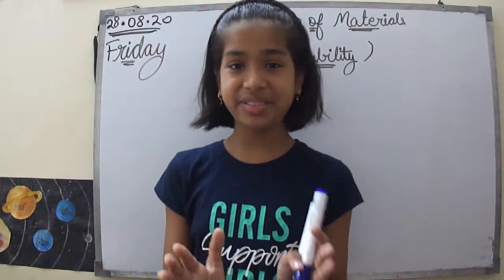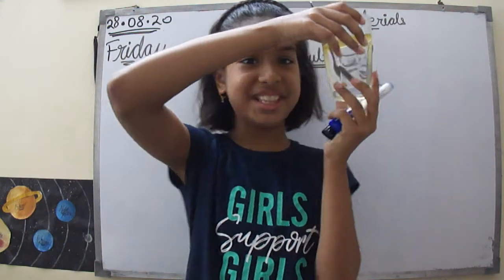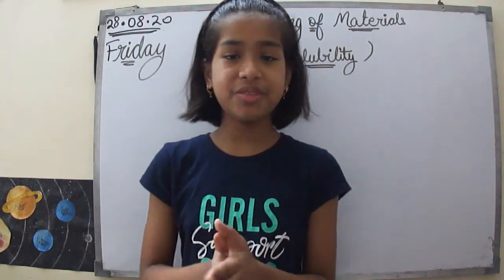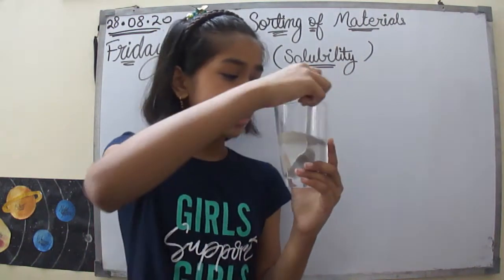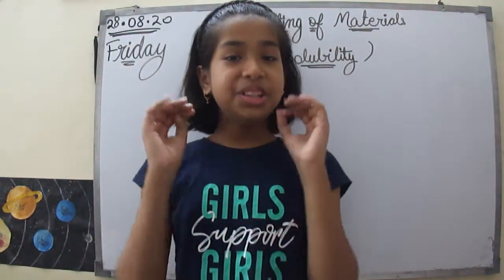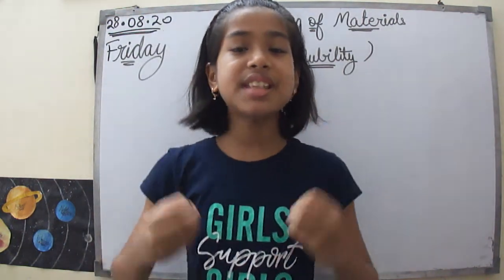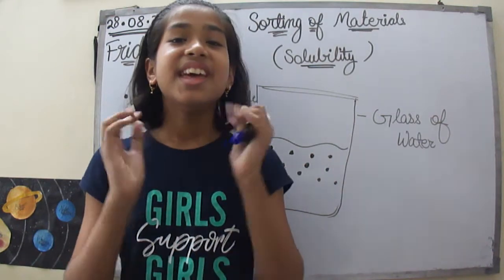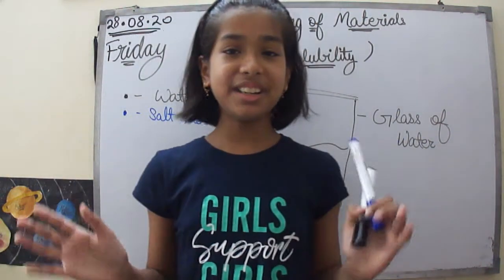Science ll Sorting materials according to Solubility ll Cl No 34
I hope that you all are clear with the solubility concept.
Please go through this link provided above to understand more better.